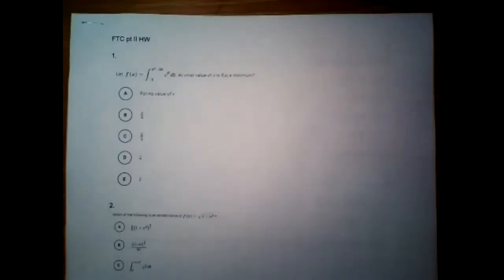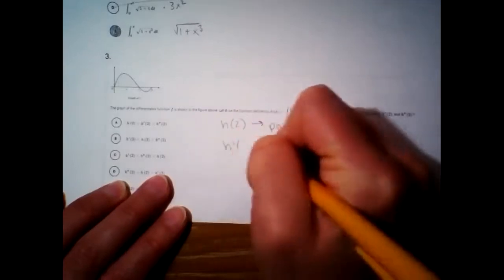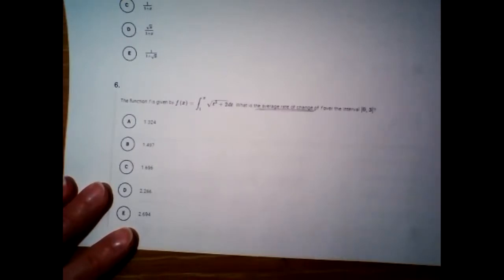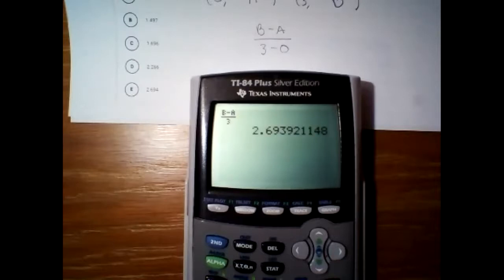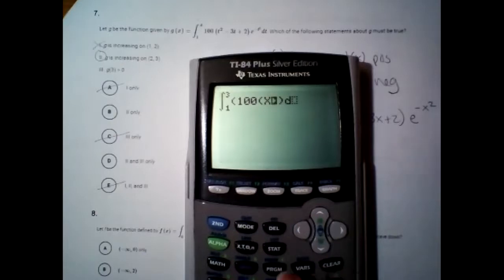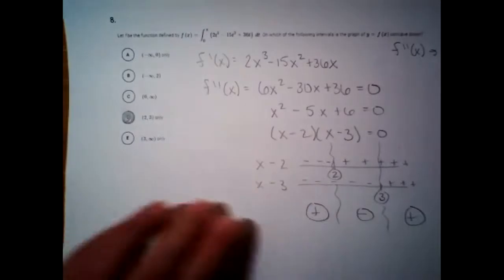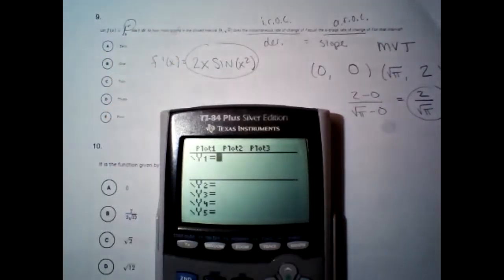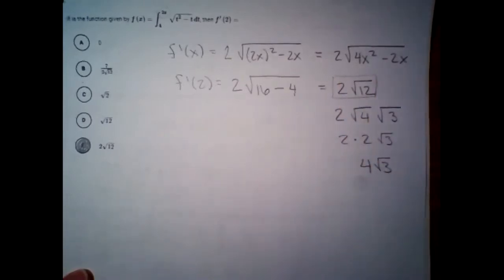going over FTC pt II and accumulation function HW